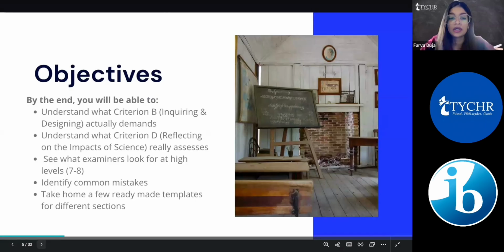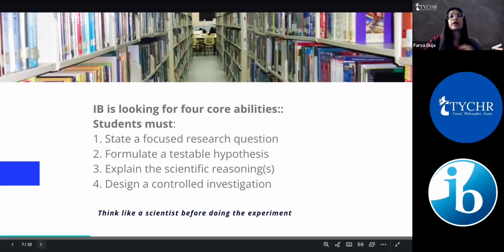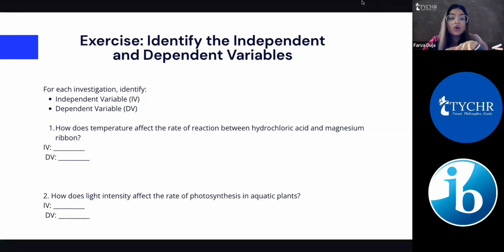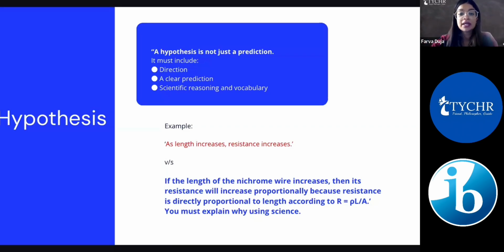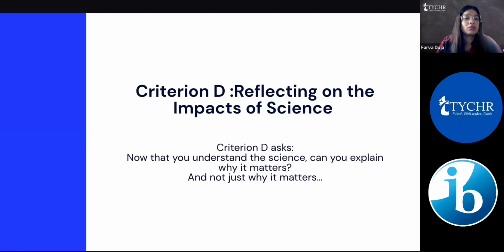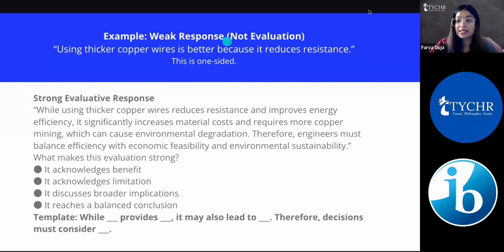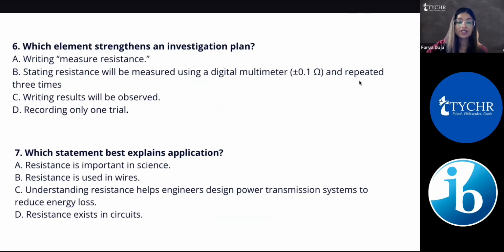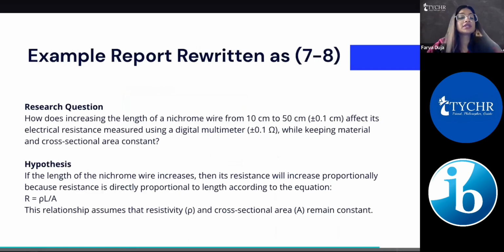MYP 5 Physics – E-Assessment Mastery & Conceptual Clarity Webinar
This webinar is designed as a focused, assessment-oriented session for MYP 5 Physics students, aimed at strengthening conceptual understanding and enhancing performance in upcoming IB MYP Science E-Assessments. Aligned with IB assessment criteria and inquiry-based learning principles, the session emphasizes the application of scientific concepts through structured thinking and clear communication.

Recognizing that success in MYP Science is not solely dependent on content knowledge but on the ability to apply, analyse, and justify responses in line with IB criteria, this session systematically addresses how students can meet and exceed expectations in Criterion B (Inquiring & Designing) and Criterion D (Reflecting on the Impacts of Science).

00:00 intro

00:11 Defining Your Objectives

06:27 Developing Research Questions

15:07 Formulating a Strong Hypothesis

17:51 Methodology: Testing Your Hypothesis

26:51 Practical Application & Review

The webinar begins by establishing a clear understanding of IB assessment expectations, helping students decode what examiners look for in high-scoring responses. Students will gain clarity on how to structure their answers, use scientific terminology effectively, and demonstrate logical reasoning aligned with IB rubrics.

A central focus of the session is the application of Electricity and Magnetism concepts, ensuring students can confidently approach both theoretical and application-based questions. Emphasis is placed on connecting concepts to real-world contexts, a key requirement for achieving higher levels in MYP assessments.

The session also incorporates timed E-Assessment practice, allowing students to experience exam-style pressure while developing accuracy and efficiency. Students will be guided on how to manage time effectively, interpret questions correctly, and avoid common mistakes.

Additionally, the webinar provides a structured approach to exam strategy and answer writing, helping students present responses in a clear, logical, and criterion-aligned manner. Focus is placed on clarity, justification, and depth rather than length or memorization.

Participants will learn how to:

Understand and meet IB MYP assessment expectations (Criterion B & D)
Apply Electricity & Magnetism concepts with clarity
Structure answers effectively for higher achievement levels
Improve accuracy and time management under exam conditions
Avoid common conceptual and application errors
Develop confidence in tackling E-Assessment questions
👩‍🏫 Tutor Profile – Ms. Farwa

Ms. Farwa is an experienced international Science educator specializing in IB MYP and IGCSE curricula, with a strong focus on inquiry-based learning, conceptual understanding, and holistic student development.

She has taught at leading international institutions including Woodstock School (Mussoorie), Greenwood High International (Bangalore), and Indus International School (Bangalore), where she has consistently delivered strong academic outcomes across MYP and DP programs.

Her expertise includes:

Implementing MYP Science and DP Biology curricula with high student achievement
Supervising Personal Projects and Internal Assessments, guiding students through rigorous scientific inquiry
Designing innovative, real-world science projects (including sustainability initiatives and advanced research-based models)
Mentoring students in interdisciplinary learning and leadership development

Ms. Farwa’s teaching philosophy is rooted in inquiry-based, project-driven learning, where students actively engage with concepts through exploration, experimentation, and real-life application. As an Action Coordinator, she integrates service learning into education, fostering empathy, responsibility, and leadership skills alongside academic excellence.

She is widely recognized for her ability to simplify complex scientific concepts, adapt to diverse learning styles, and create a supportive learning environment that builds both confidence and critical thinking.

MYP 5 students preparing for Science E-Assessments
Students looking to strengthen conceptual understanding in Physics
Learners aiming to improve structured answer writing and application skills
Parents seeking targeted academic support for IB MYP Science
🔍 Keywords & Hashtags (IB-Specific SEO Optimisation)